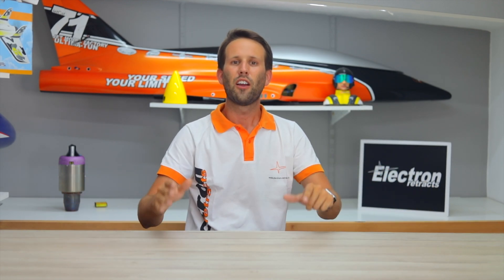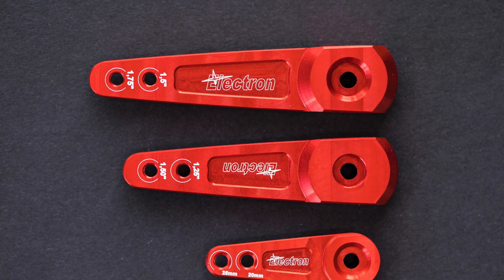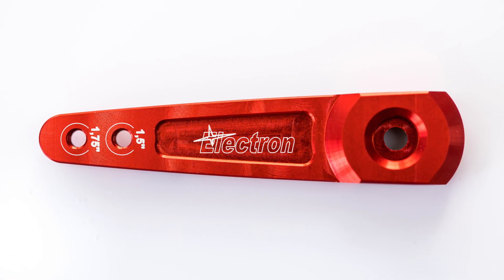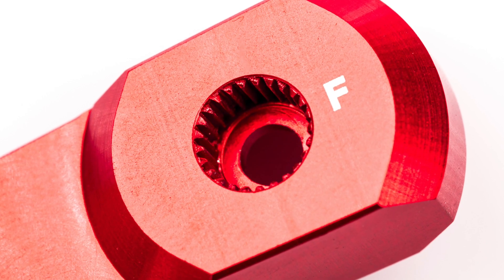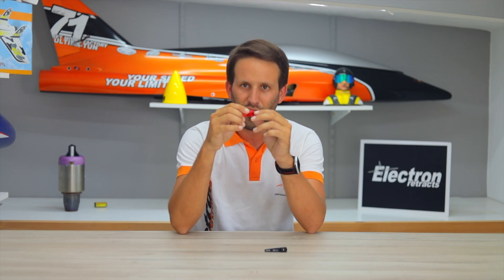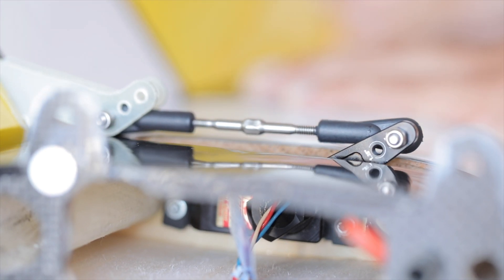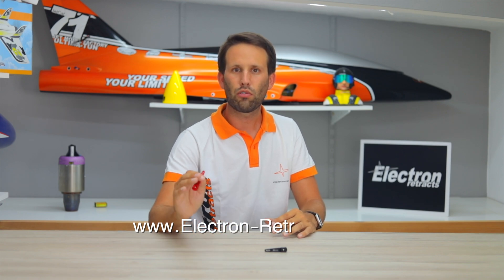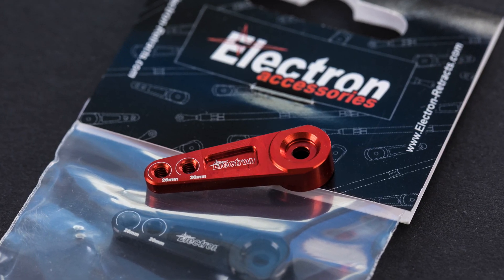Electron Retracts - New product line, Electron Accessories!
Electron Accessories, a whole new world of top level accessories made with the same precision and care as the rest of the Electron Retracts family